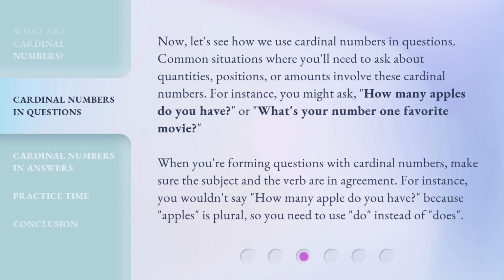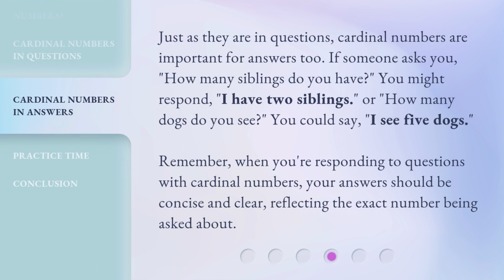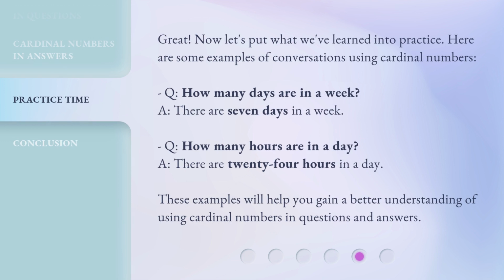Numbers Talk: Let's Converse with Cardinal Numbers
Numbers Talk: Conversing with Cardinal Numbers • Learn how to use cardinal numbers in everyday conversations. From asking about quantities to giving concise answers, this video will guide you through the ins and outs of using cardinal numbers effectively.

00:00 • Introduction - Numbers Talk: Let's Converse with Cardinal Numbers
00:28 • What are Cardinal Numbers?
00:49 • Cardinal Numbers in Questions
01:31 • Cardinal Numbers in Answers
02:02 • Practice Time